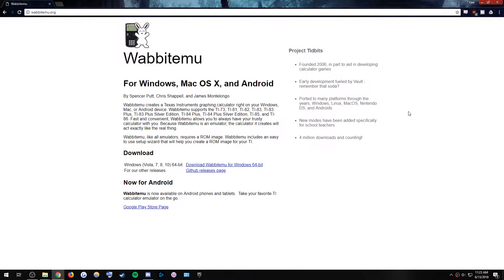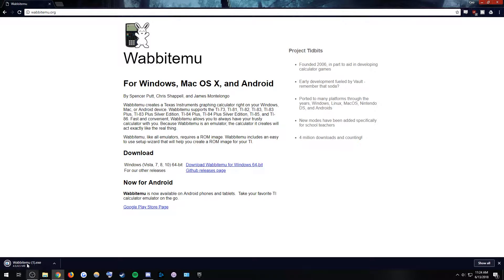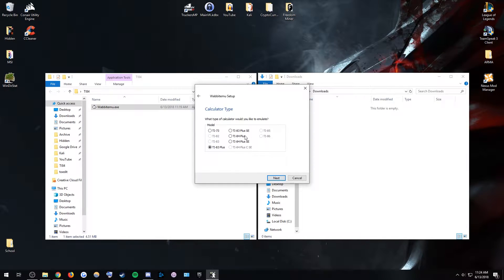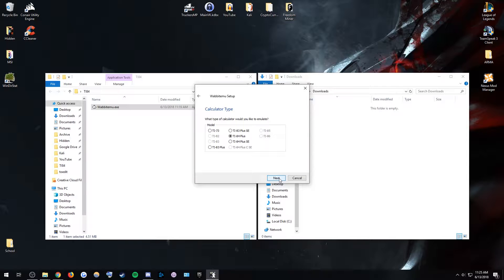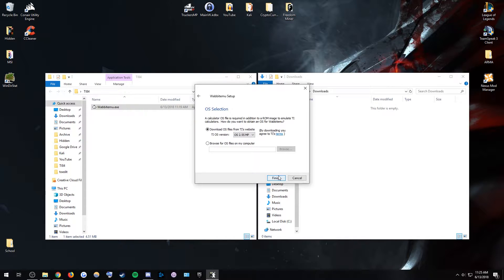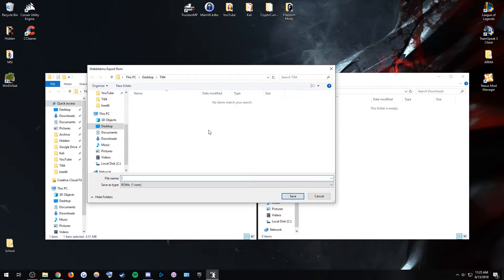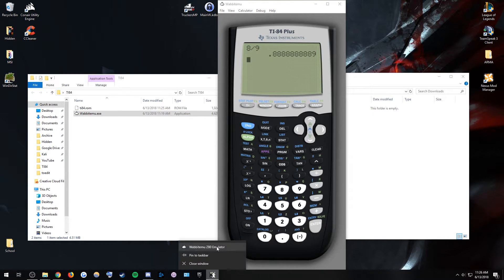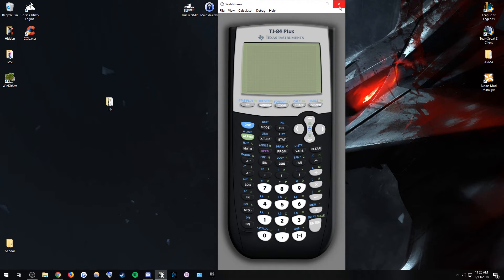HOW TO GET A FREE TI-84 CALCULATOR ON YOUR PC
Welcome back Vigilantes, in this video we will show you how to download a TI-84 for free onto your PC. This is perfect for when you need to study, do homework, or for any other math related things when you left your expensive calculator elsewhere or do not have one.

Texas Instruments Inc. is an American technology company that designs and manufactures semiconductors and various integrated circuits, which it sells to electronics designers and manufacturers globally